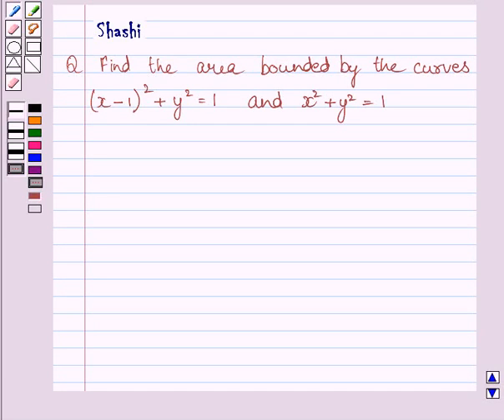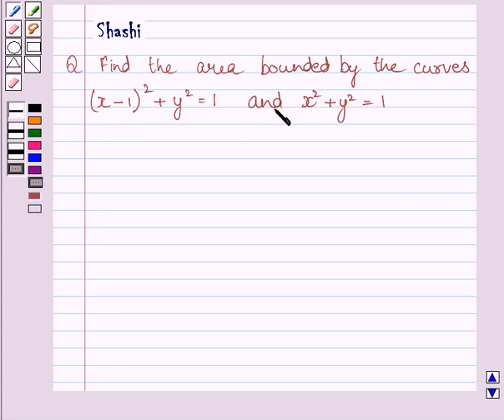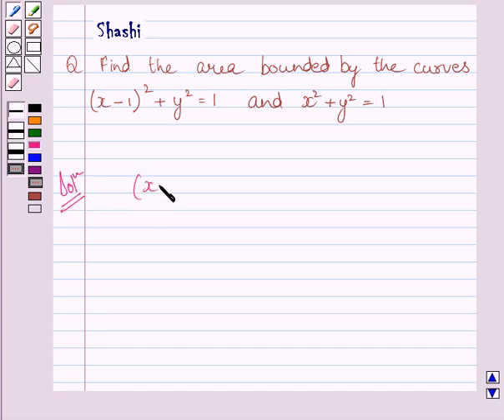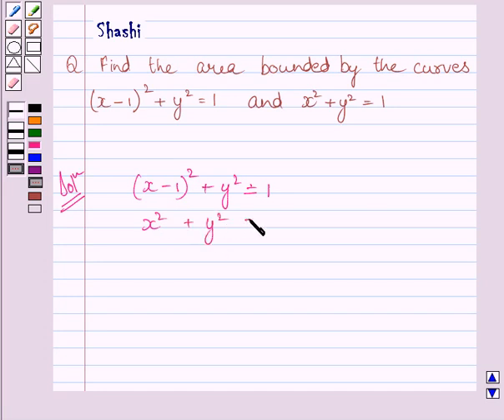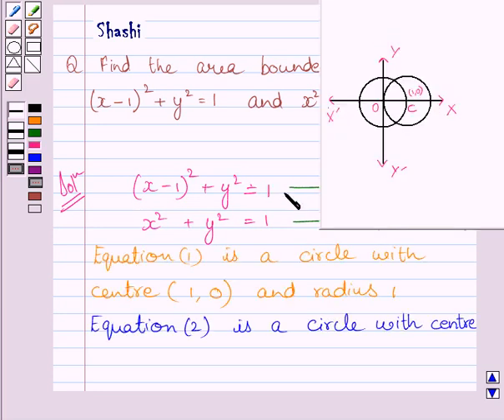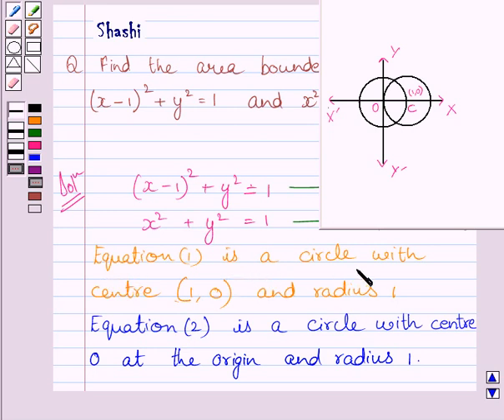Example:Finding Area Between Curves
In this example, we display application of definite integral in finding area between curves given by two circles .